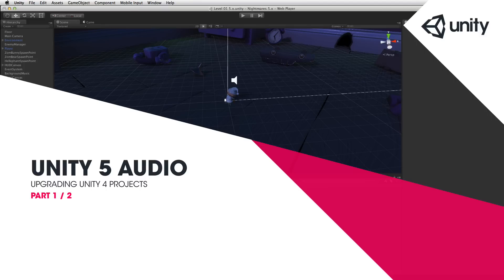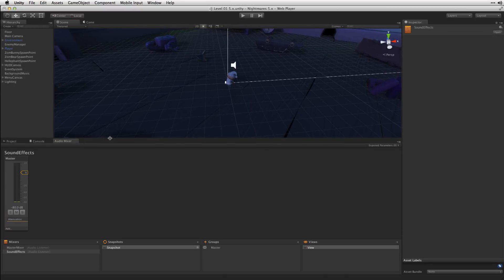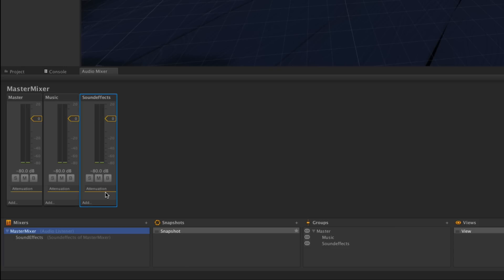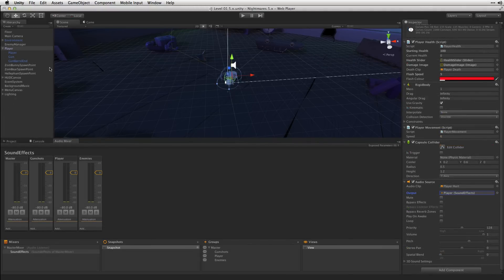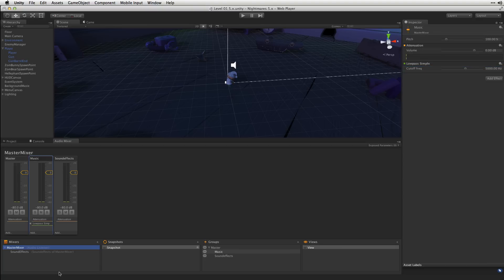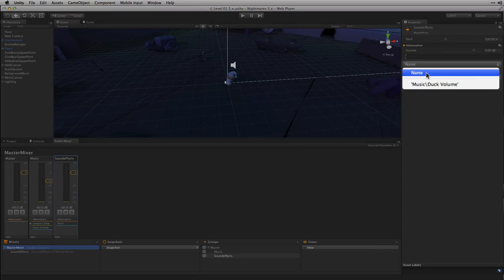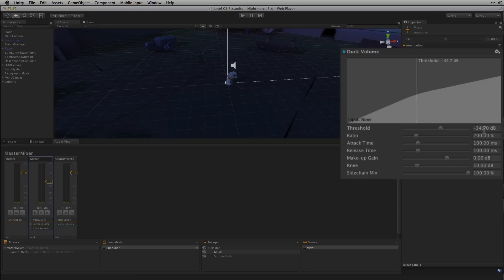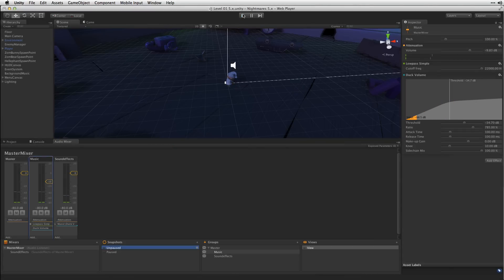Unity 5 Audio: Upgrading Unity 4 Projects Part 1: Audio Mixers and Audio Effects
In this assignment we're going to go step by step through the process of upgrading the Nightmares project's audio to take advantage of the new audio features in Unity 5. This assignment is in two parts: in the first part we'll route our audio sources to Audio Mixer Groups, apply a Low Pass Filter to our music track and also a Duck Volume Effect to our music so that it gets quieter when our sound effects play.